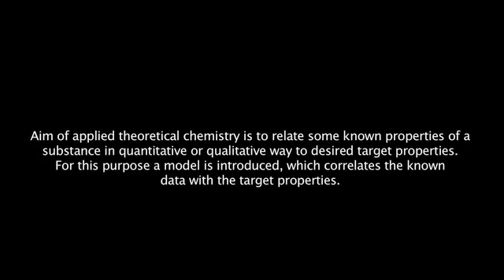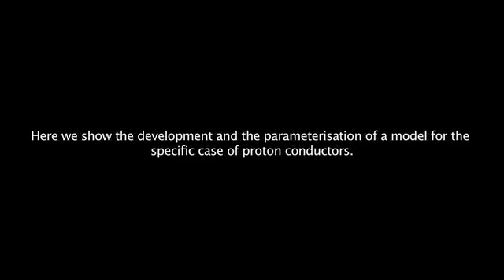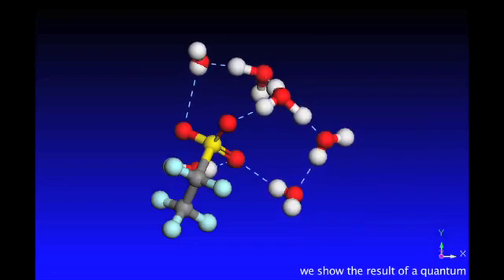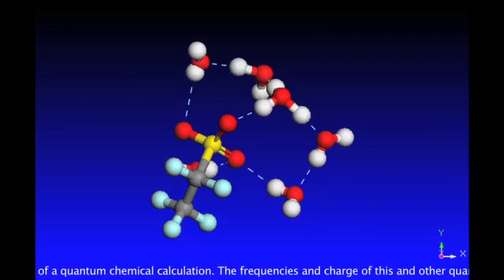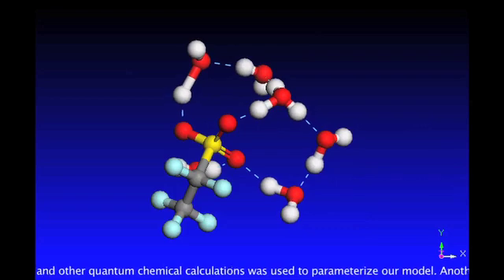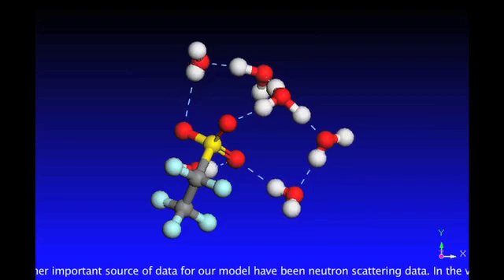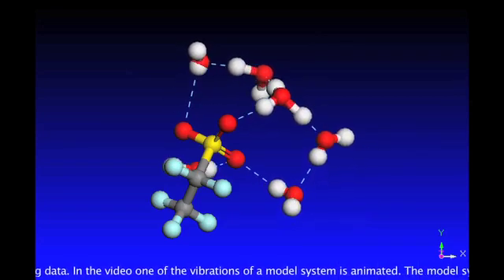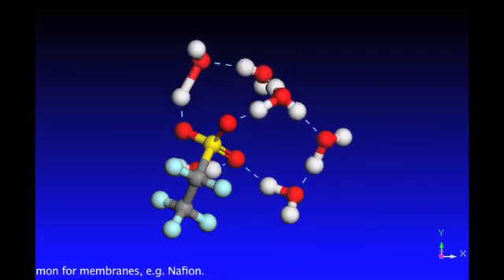Advanced Molecular Modeling at CRS4. A case study of proton conductivity within fuel cells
Detlef W. M. Hofmann, Liudmila N. Kuleshova, Bruno D'Aguanno, Lorenzo Pisani, Maria Valentini (CRS4 Renewable Energy Program)
The modeling of the membranes is of high interest to understand the underlying mechanism in detail. Main interest are an increased efficiency of fuel cells, i.e. improved proton conductivity, thermal resistance, and life time. The modeling of the proton conductivity was one of the challenging problems of theoretical chemistry. On the one hand conductivity is a cooperative effect of thousands of particles on the other hand it is strongly based on the hand-off of protons between water molecules including bond breaking and bond formation. The first excludes the application of quantum chemistry, the second was till this work not accessible to classical molecular modeling. We developed a new classical model, which allows us to model the proton conductivity.